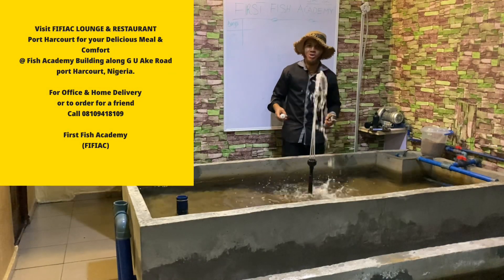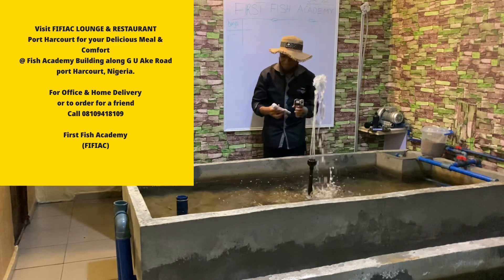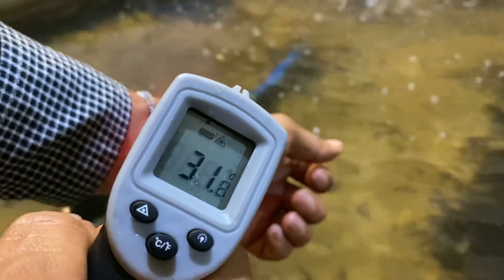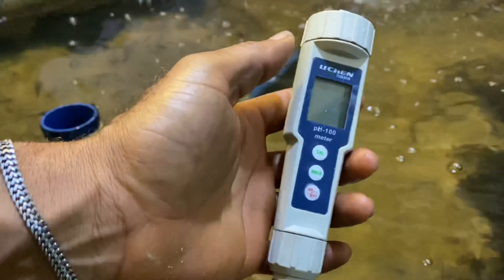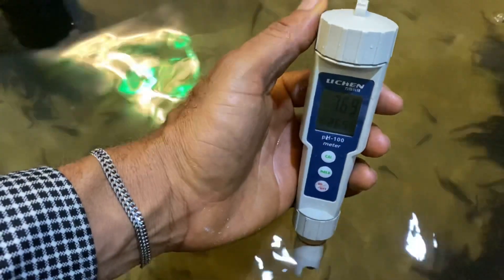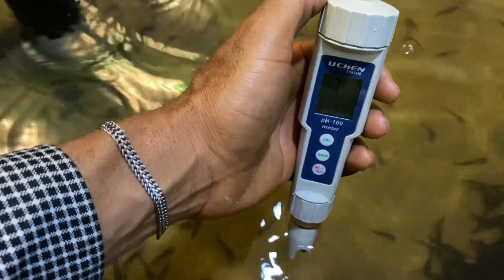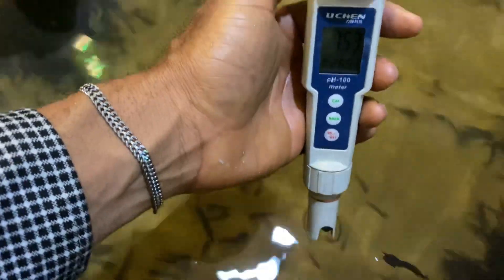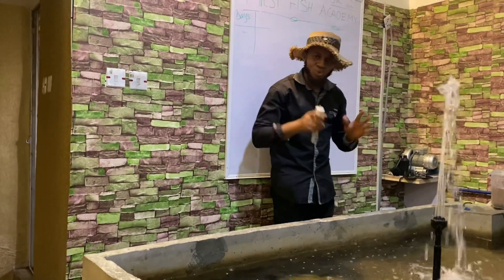Testing of Pond water; Temperature difference using Infrared Thermometer and Liquid Thermometer.